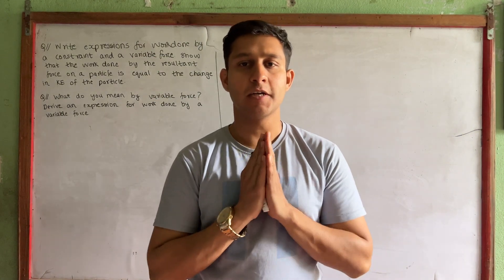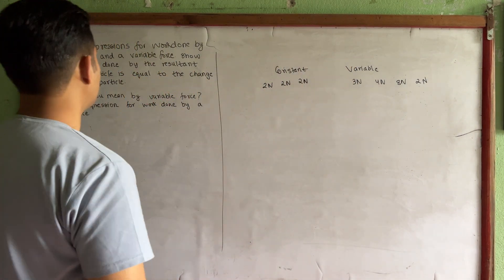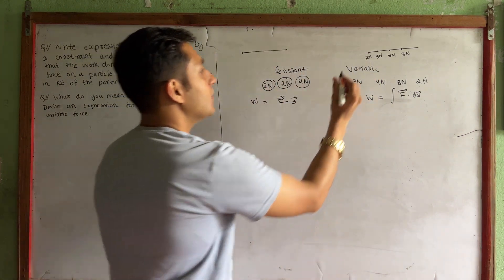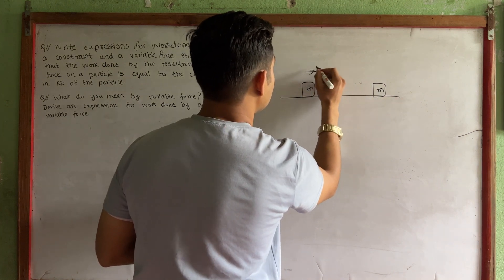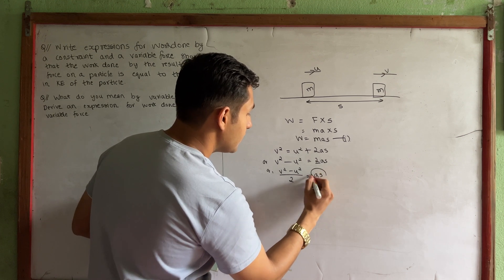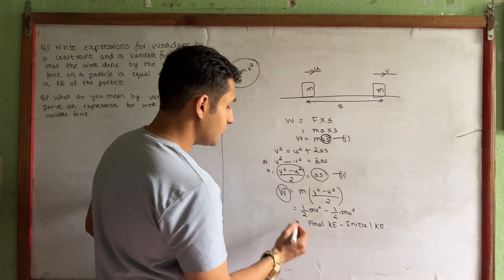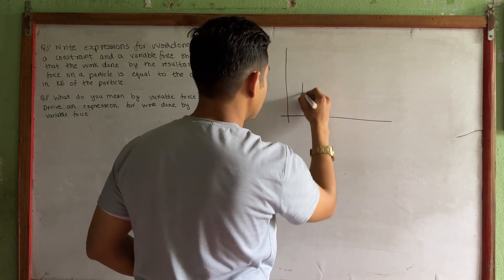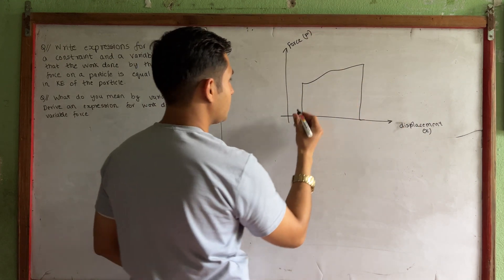5.3. Work and Energy - Variable Force Two Long Questions - GRADE 11 NEB in Nepali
5.3. Work and Energy - Variable Force Two Long Questions -  GRADE 11 NEB in Nepali